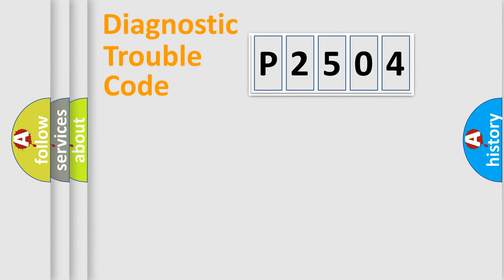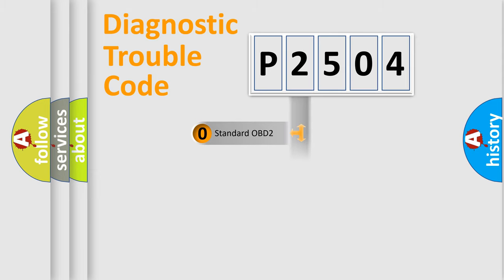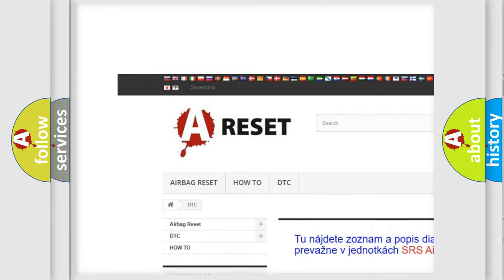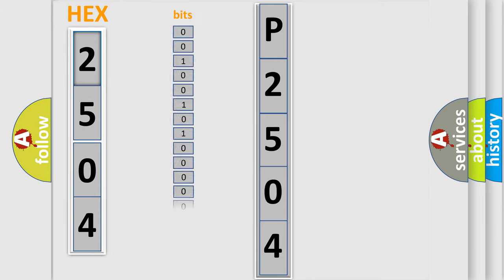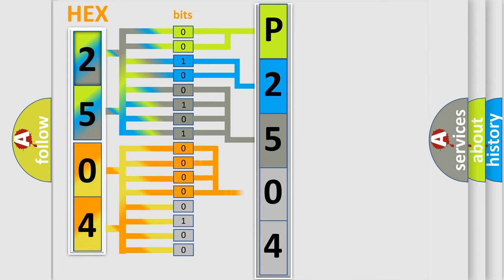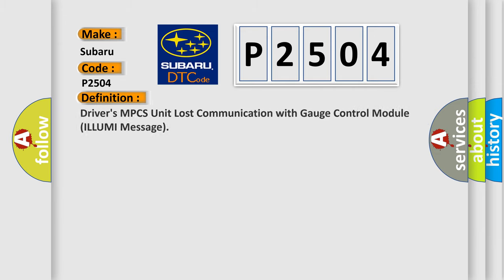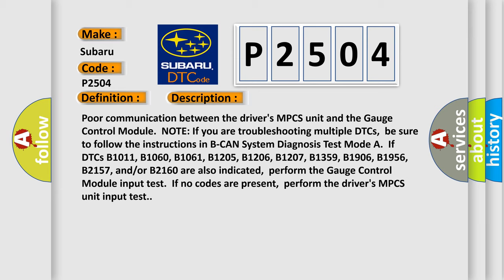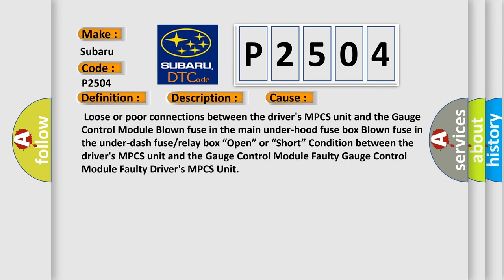DTC Nissan P2504 Short Explanation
Contents:
0:21 Basic DTC analysis according to OBD2 protocol standard.
1:48 Insight into programming
2:58 A diagnostically understandable description of the Diagnostic Trouble Code
3:05 Basic error definition

Make
Subaru
Code
P2504
Definition
Driver's MPCS Unit Lost Communication with Gauge Control Module ILLUMI Message
Description
Poor communication between the driver's MPCS unit and the Gauge Control Module  NOTE If you are troubleshooting multiple DTCs,  be sure to follow the instructions in B-CAN System Diagnosis Test Mode A  If DTCs B1011, B1060, B1061, B1205, B1206, B1207, B1359, B1906, B1956, B2157, and or or B2160 are also indicated,  perform the Gauge Control Module input test  If no codes are present,  perform the driver's MPCS unit input test
Cause
 Loose or poor connections between the driver's MPCS unit and the Gauge Control Module Blown fuse in the main under-hood fuse box Blown fuse in the under-dash fuse or relay box “Open” or “Short” Condition between the driver's MPCS unit and the Gauge Control Module Faulty Gauge Control Module Faulty Driver's MPCS Unit